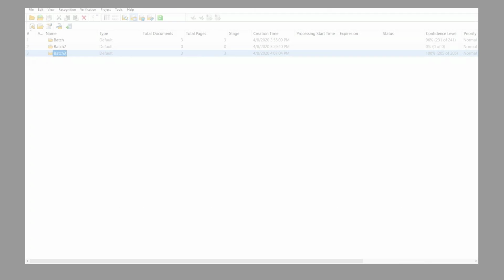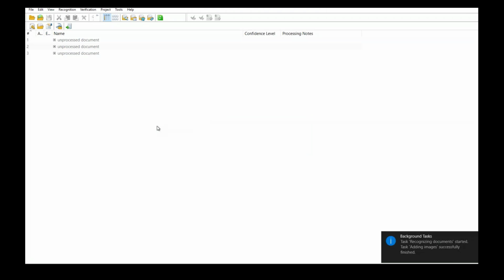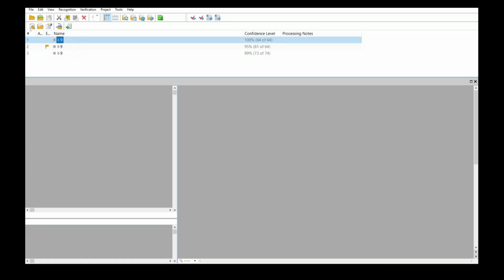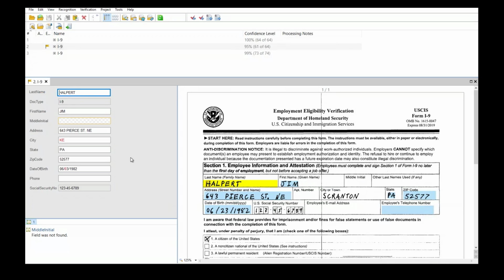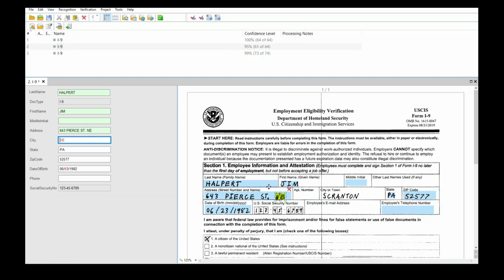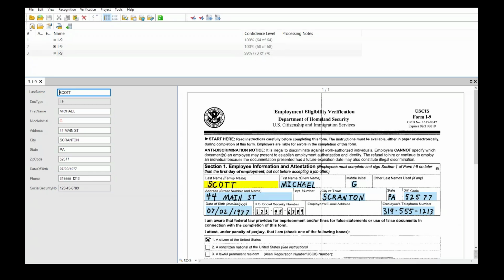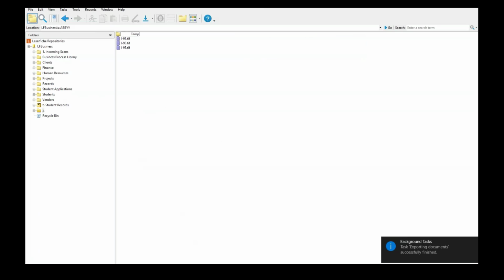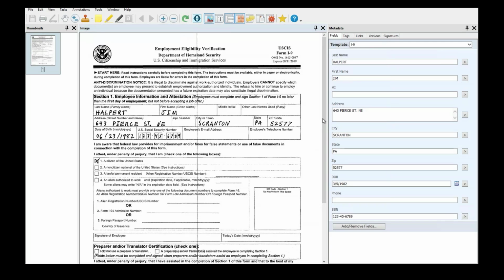Extracting Data from Handwritten Forms by CDI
Is your office looking for a way to help automate the extraction of data from handwritten forms? This demonstration runs through the process of extracting and verifying data from I-9 forms.

• Laserfiche Support
• Laserfiche Sales
• Laserfiche Consulting
• Laserfiche Hosting
• Laserfiche Integrations
• Scanning Hardware
• Scanning Services